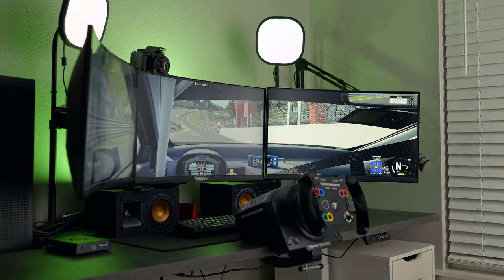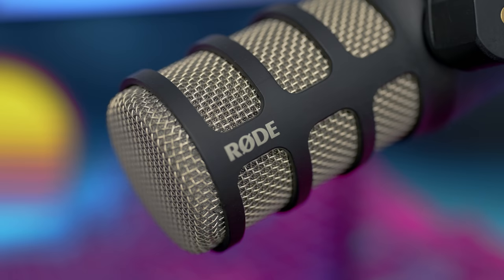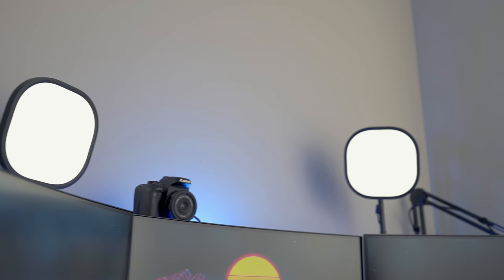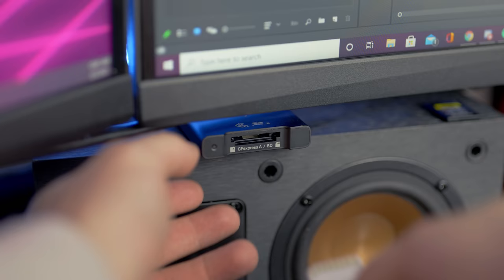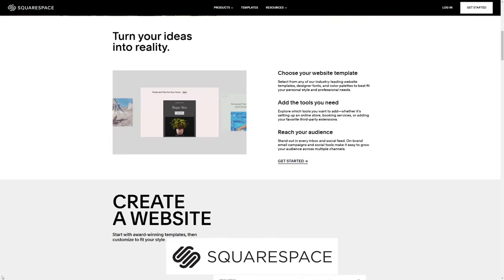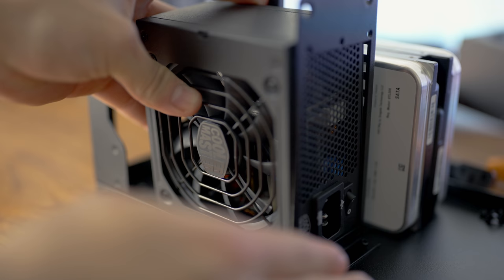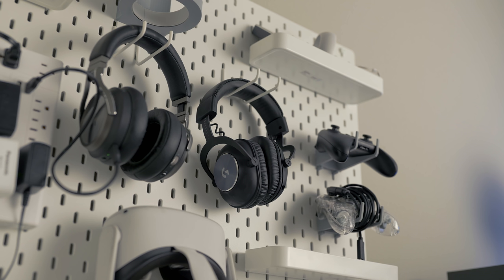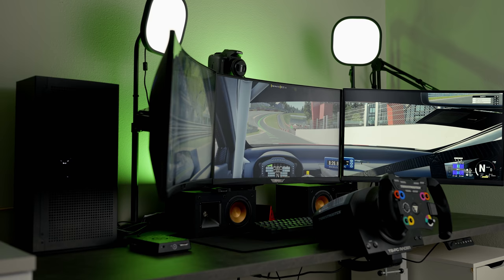My updated Gaming & Streaming Setup Tour! - 2021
Alright, it's time to give you the rundown of what's going on behind my updated pc gaming, editing, and streaming setup to kick off 2021. Everything I talk about in this video will be linked in the description below ↓

0:00-0:57 - Tuesday upload ayeee
0:58 -2:11 - Monitors (Gigabyte CV27Q)
2:11-2:42 - Microphone + boom arm (Rode Podmic)
2:42-2:58 - Audio Interface (GoXLR Mini)
2:58-3:17 - Streamdeck
3:18-4:05 - Speakers & Amp
4:05-4:47 - Camera + Elgato Camlink
4:48-5:15 - Lighting (Elgato Key Light Air)
5:15-6:01 - Gaming Capture Card (Elgato 4K60S+)
6:01-7:10 - Gaming Mechanical Wireless Keyboard (Keychron K6)
7:10-7:55 - Gaming Mouse (modded Logitech G305)
7:55-8:12 - Sim Racing Peripherals (Thrustmaster)
8:13-8:34 - Ikea furniture used
8:35-9:18 - Standing desk legs
9:19-10:23 - Ad
10:23-12:47 - The PC lol (full specs & more
12:48-13:41 - Gaming peripheral pegboard
13:41-14:07 - Gaming headsets
14:07-14:18 - Oculus Quest 2
14:18-15:03 - External storage
15:03-15:35 - Cabinet/Workbench
15:35-15:58 - Shelves
15:58-16:36 - Bruh you made it

Links (coming soon, I"m asleep lol)